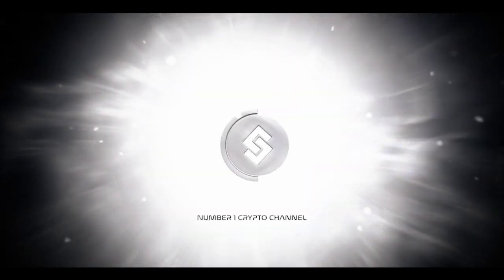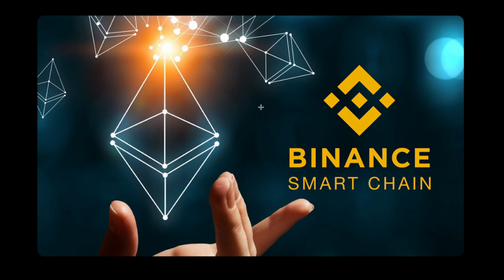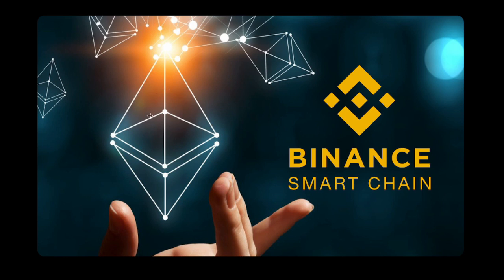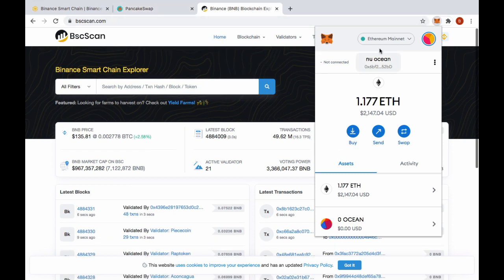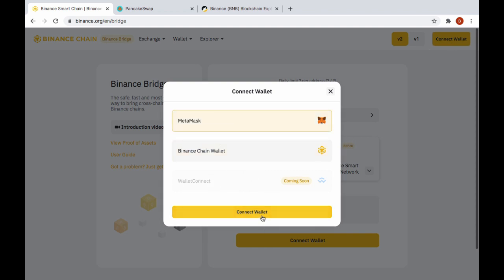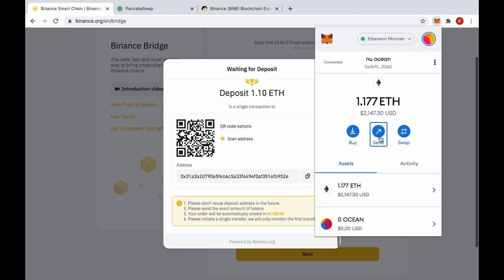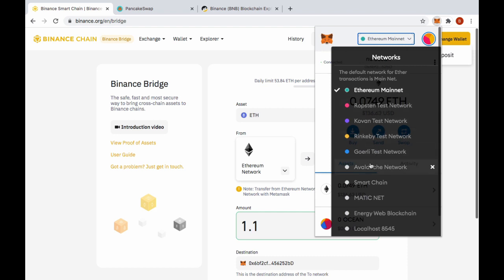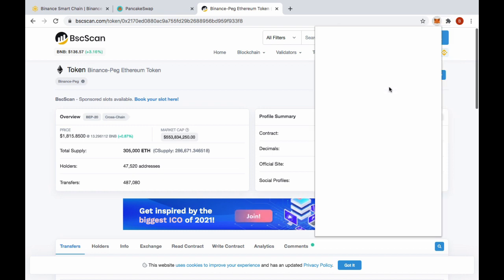How to use the Binance Bridge to send ETH from Ethereum to BSC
This is a video showing you how to send ETH(or supported Ethereum based assets) from Ethereum MainNet to Binance Smart Chain using MetaMask and the Binance Bridge.

Follow Crypto Society for more!!